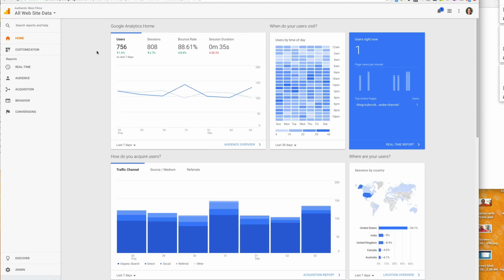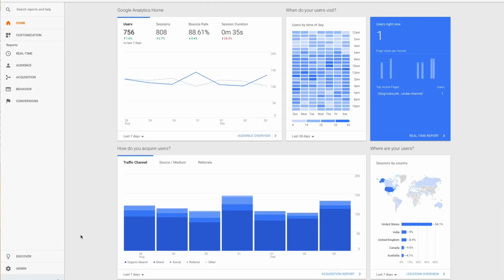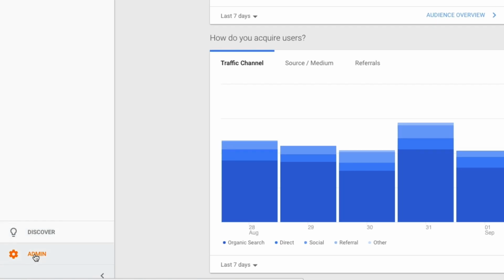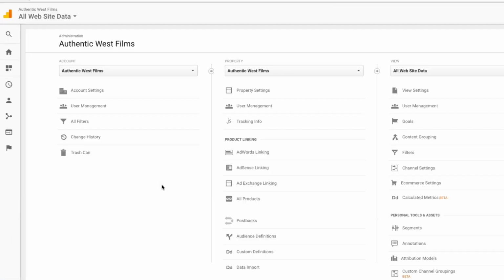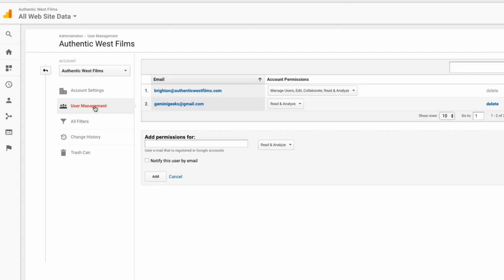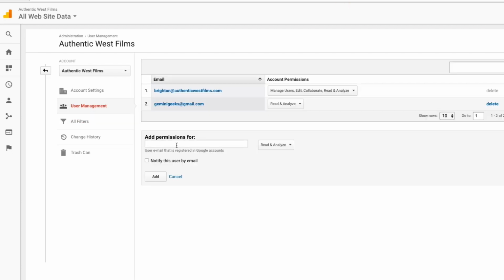How to Add Manager to Google Analytics | Brighton West Video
How to add a Google Analytics manager Google Analytics is an amazing free tool that you can use to monitor your website. But it can be super confusing, so you might want to get some help.

In this video, I’ll show you how to add a manager to your Google Analytics account so that someone else can help monitor your website.

YouTube analytics is great – but if you want to track if people are going to your website from YouTube, you should use Google Analytics. And if you want some help managing your account, you can add a user by following the steps below.

How to Add Manager to Google Analytics

On the bottom left of the page, click Admin
Under the Account column, click User Management
You can set the level of access using the dropdown menu on the right.
Check Notify this user by email
Click Add
There you have it! If you want to revoke your manager’s access in the future, you can do it within the same screen.